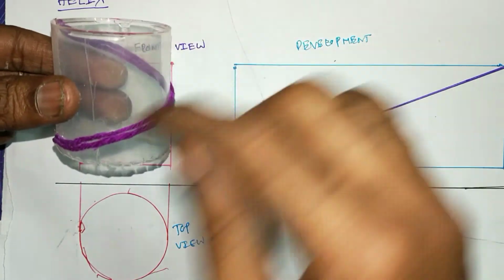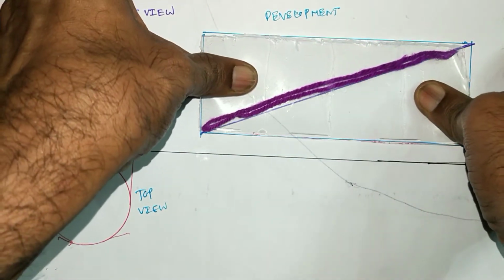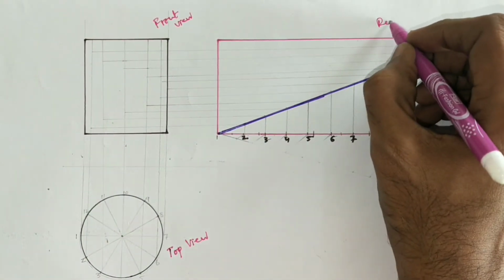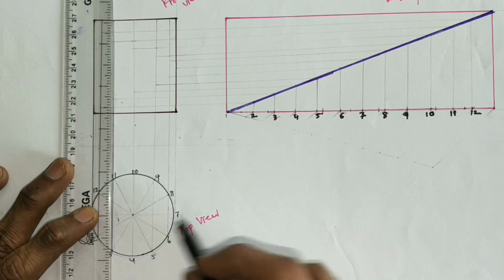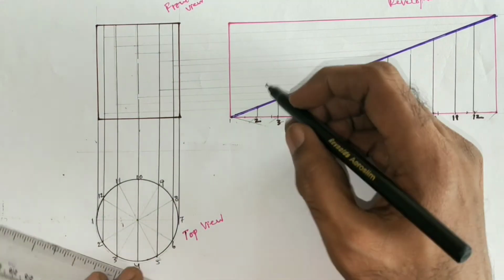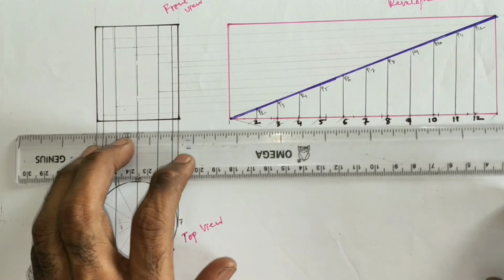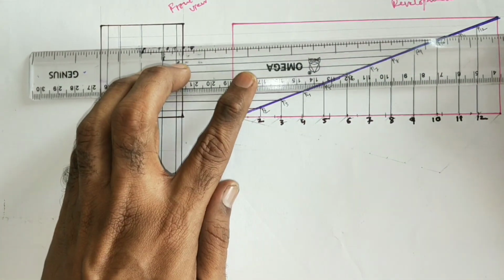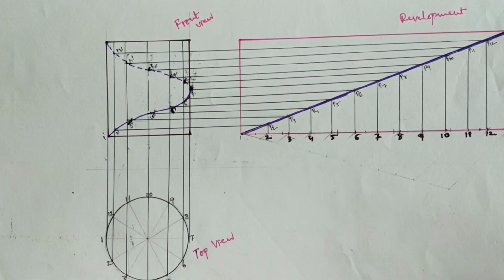HELIX, ENGINEERING DRAWING, DIPLOMA, B.TECH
howtodrawhelix, simple way with example,